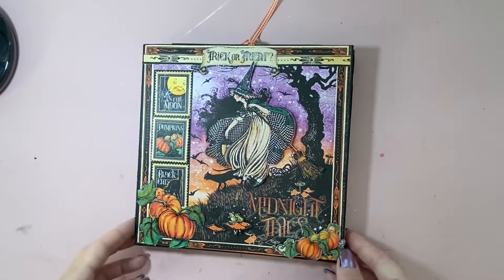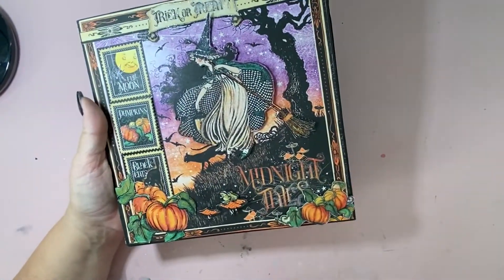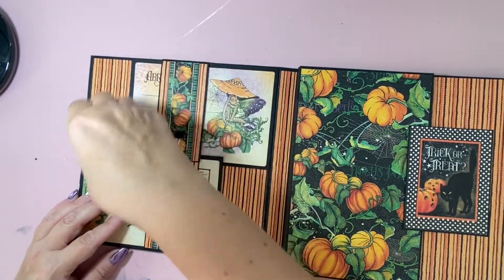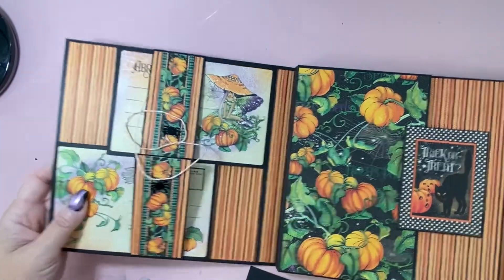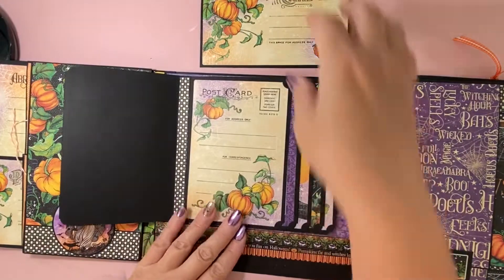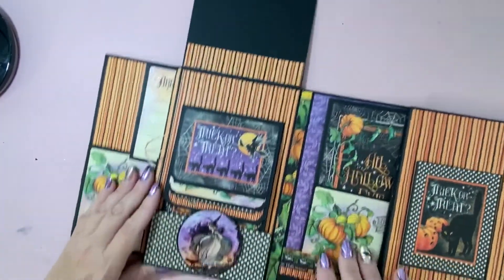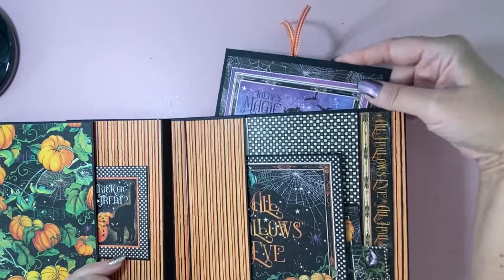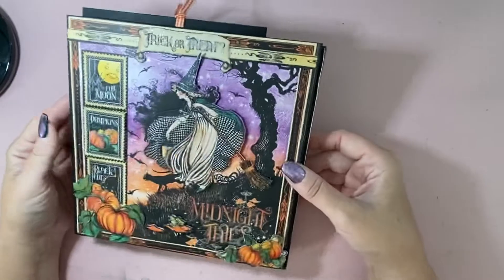Walkthrough 8x8 Mini album Halloween graphic 45 midnight tales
My latest creation for Halloween using graphic 45 paper. This one is an 8 x 8 with lots of waterfalls and places to store pictures and journaling.